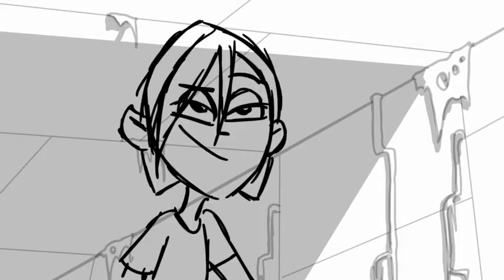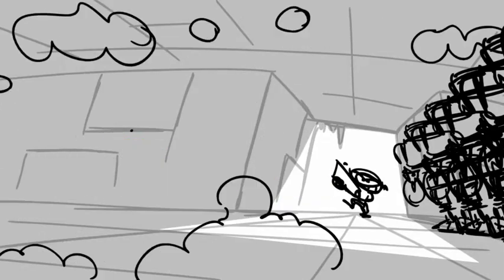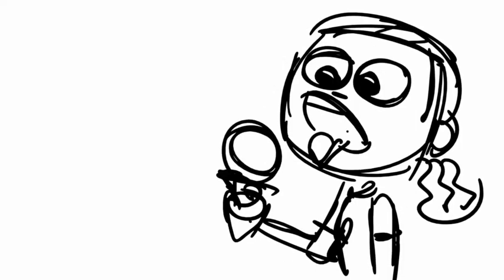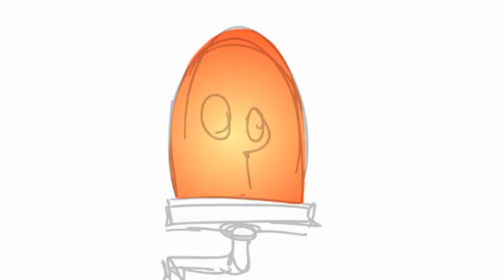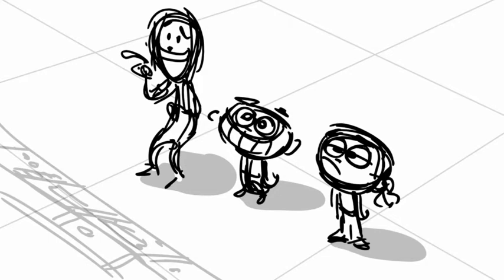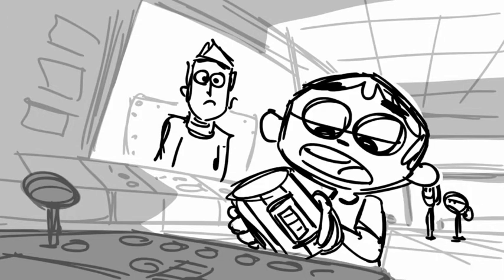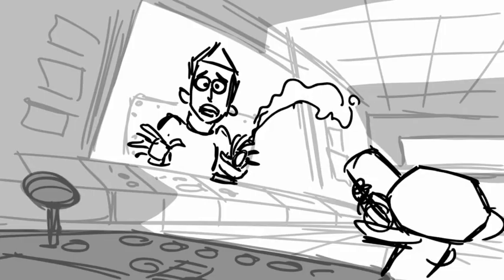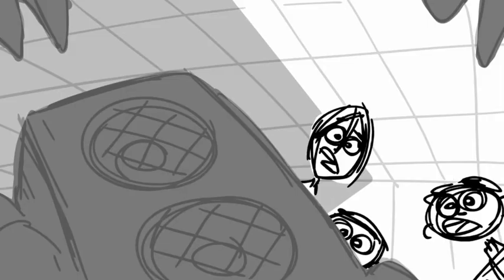SkyKids 001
"Spy Kids", a new spy series pitched by kids for kids.